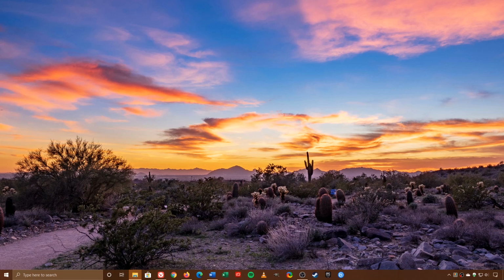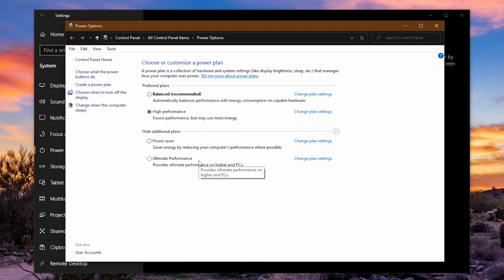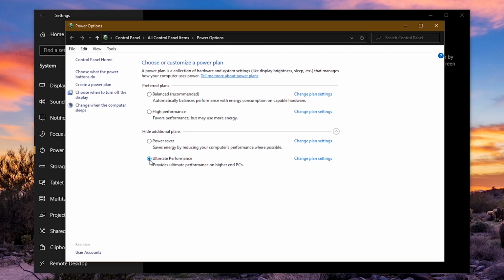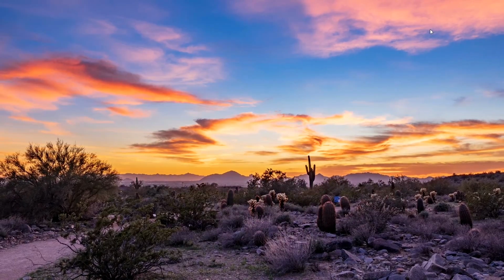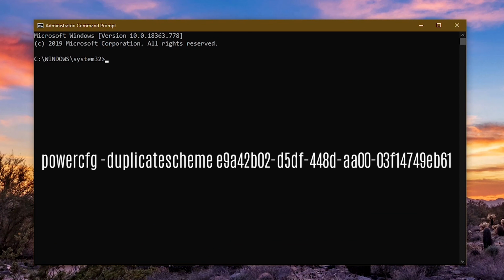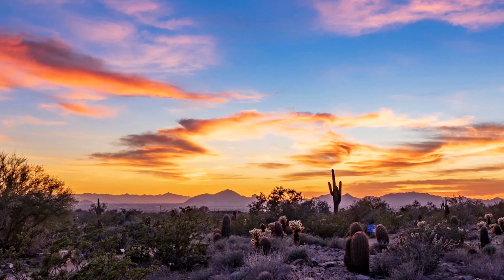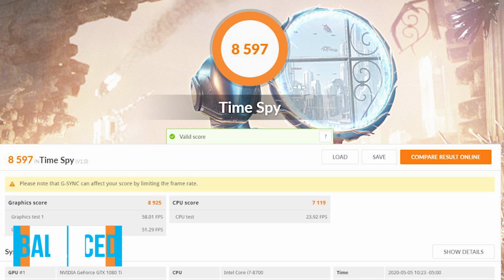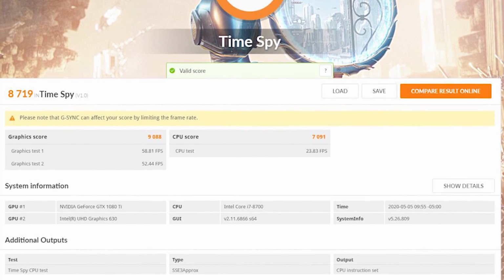How to Enable Ultimate Performance Mode on Windows 10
A while back, Microsoft added a new power plan they call “Ultimate Performance” mode. Some of you have asked if it’s worth using. So, in this quick video, I’ll give details of what the “Ultimate Performance” power plan is and what it does. I’ll show you how to make it visible in your power plan settings and enable it. After that, I’ll share the results of the benchmarks I conducted and let you know if the so-called Ultimate Performance Mode is worth using.

0:00 Intro
0:05 Introduction
0:30 How to Enable Ultimate Performance
1:15 Make Ultimate Performance Visible in Settings
3:21 Benchmark Results